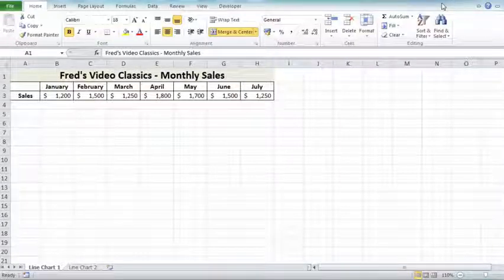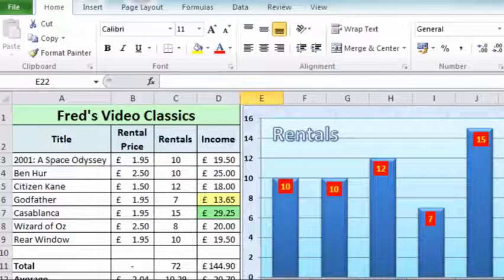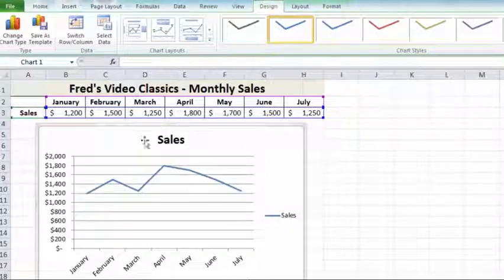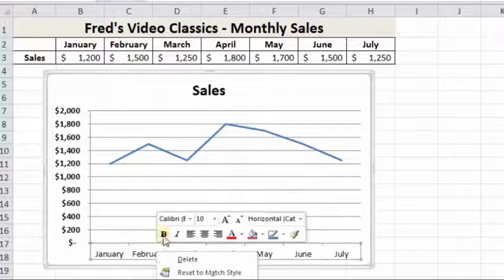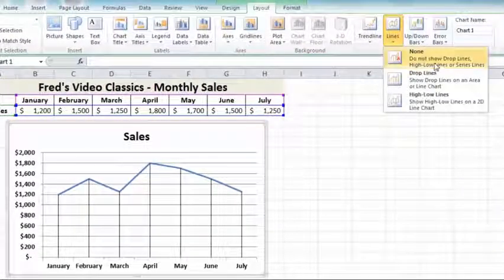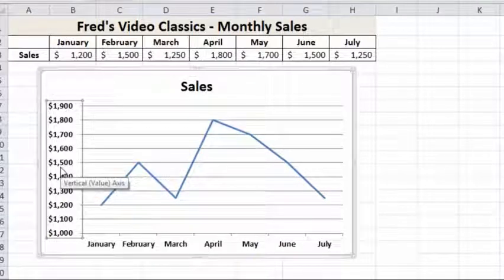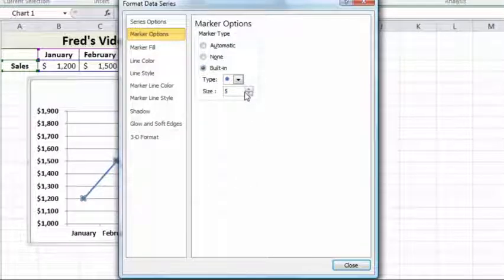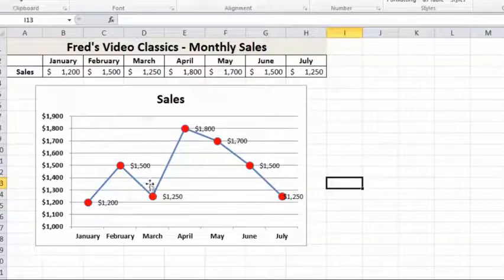Excel 2010 Tutorial For Beginners #12 Charts Pt 3 Line Chart Microsoft Excel